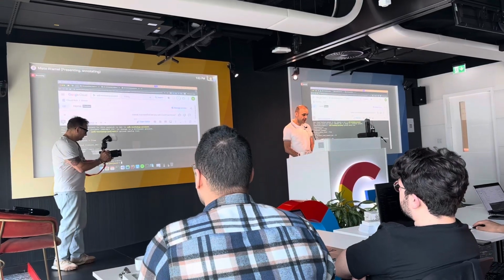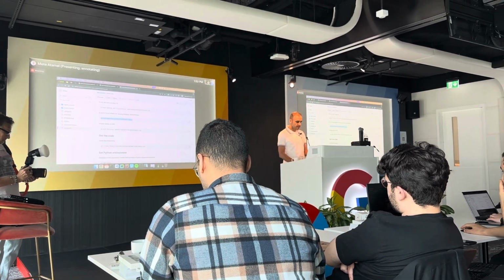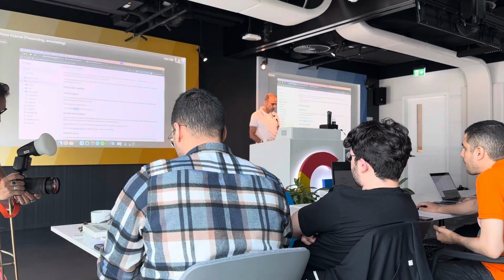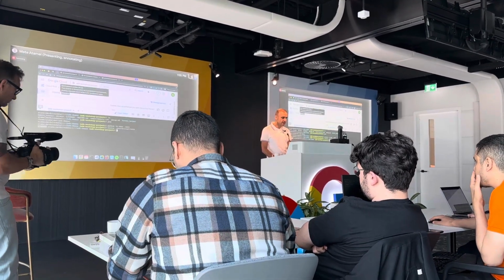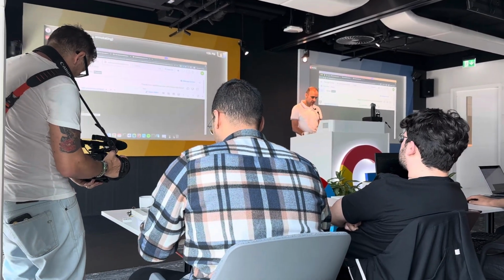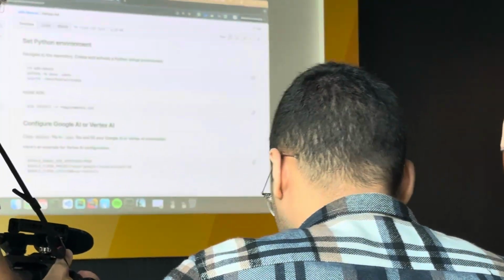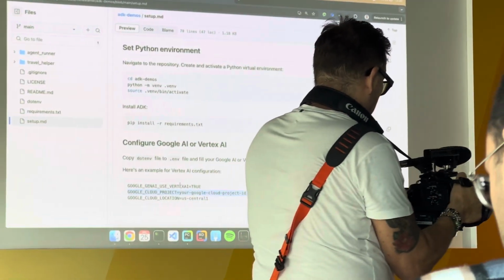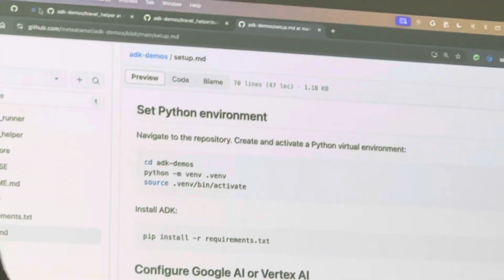Как запускать ИИ агентов A2A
Инженер Google демонстирует как запускать Ии агентов на саммите Google developer experts Dubai 2025. Video author Askar Aituov. Article by Mete